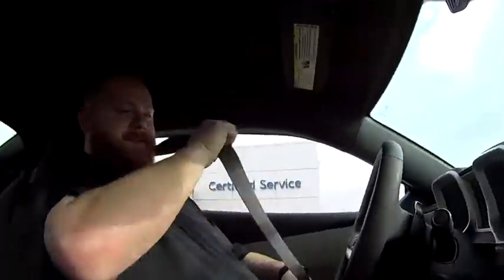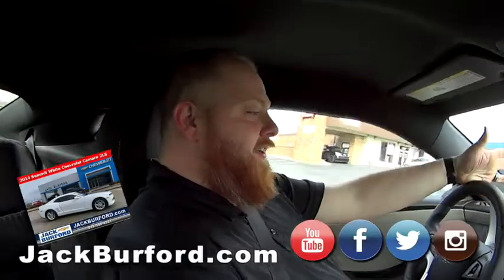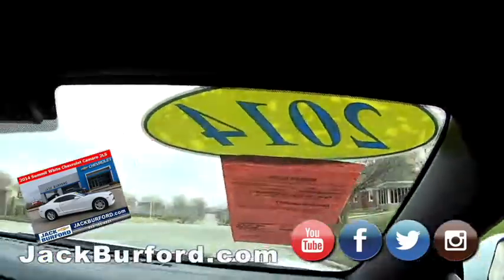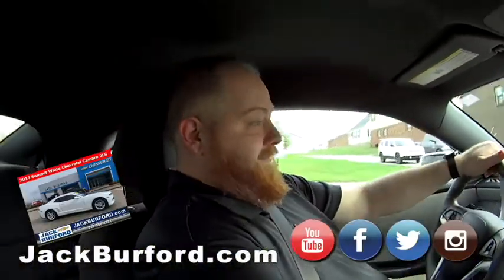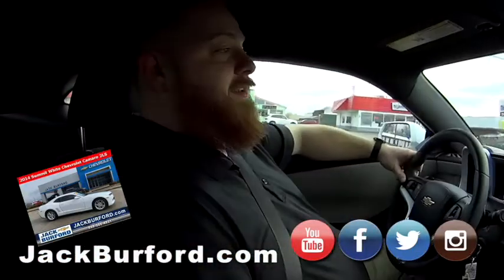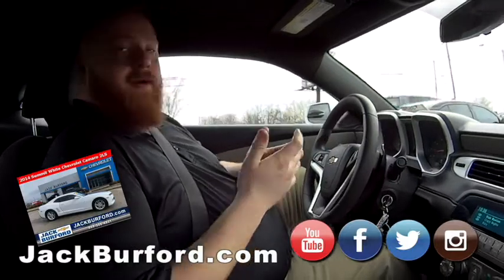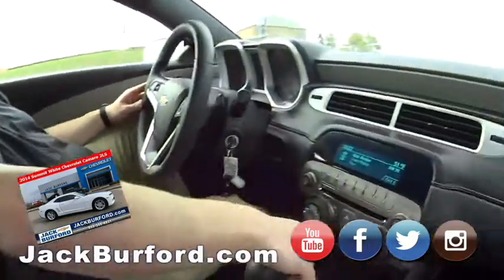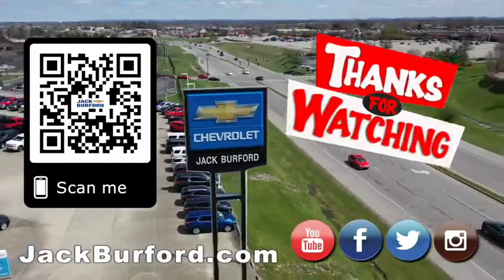Sharp Chevy Camaros!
Take a look at these Chevy Camaros! Take your pick after watching this test drive and walk around!